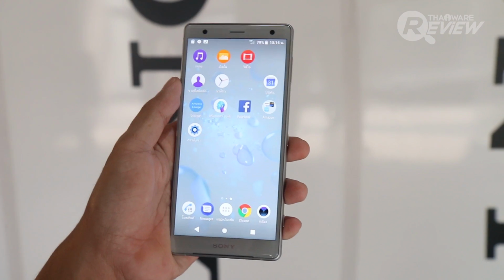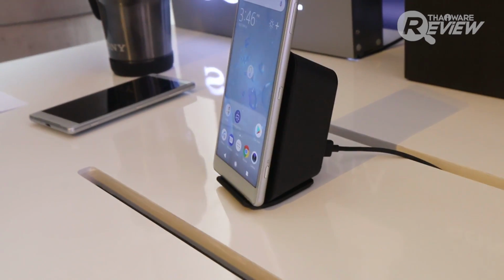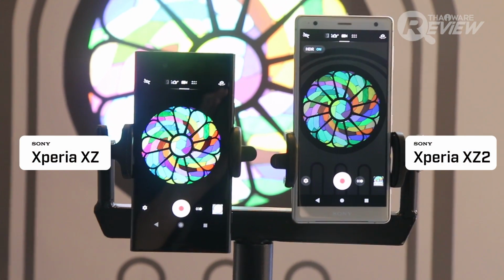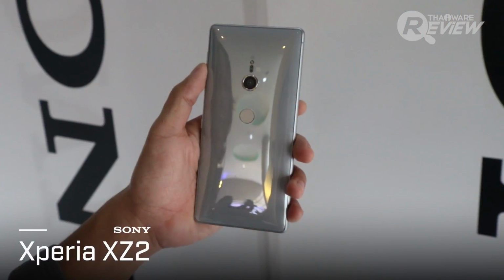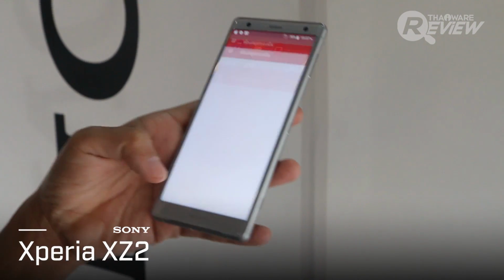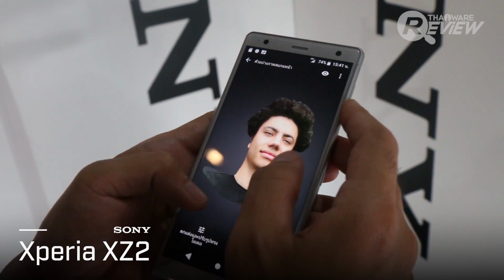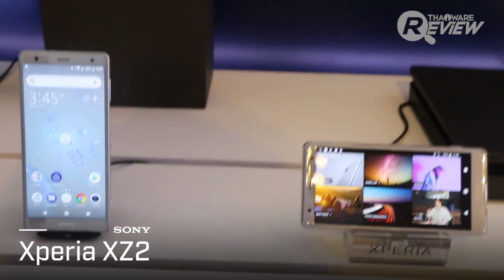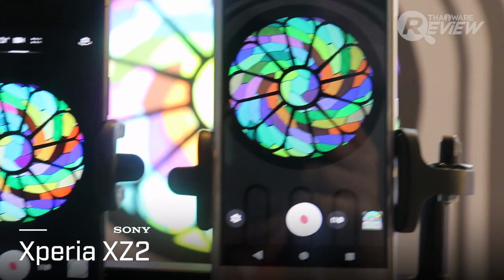Sony Xperia XZ2 Preview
This preview video will look at the Sony Xperia XZ2, the new 2018 flagship phone from Sony that just can't be missed. This elegant and appealing design isn't just about looks, it also takes fantastic videos and photos.
The XZ2 was released in Thailand at the beginning of 2018, this super smart phone hails from the land of the rising sun, Japan. This smartphone features a 5.7" screen with an 18:9 aspect ratio and costs 25,990 Baht. It comes in four colors: liquid black, liquid silver, deep green, and ash pink.
The Sony Xperia XZ2 has a super powerful processor called snapdragon 845, and also comes with 4GB of RAM and 64GB storage. It also has expandable storage using microSD cards. The XZ2 runs on Android 8.0 Oreo. The battery is 3,180 mAh and is charged using USB-C.
Despite the fact that there is only a 19MP front camera and 5MP rear camera, the Sony Xperia XZ2 is well known for taking excellent shots. This is because of the top quality 4K HDR videos. This High Dynamic Range (HDR) video is capable of capturing minute details even in the dark, and is as clear and crisp and real eyesight with videos in the light.
Another highlight of the XZ2's camera is the super slow motion mode, capable of slowing it down to a whopping 960 fps, while still collecting HD and Full HD videos, so you can take cool slow motion videos.